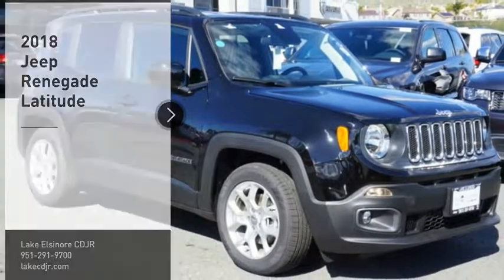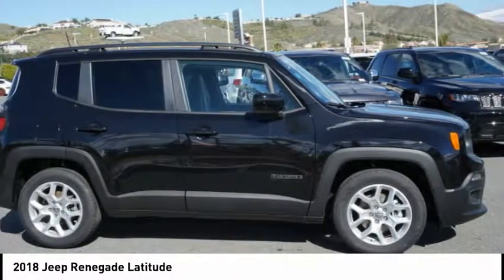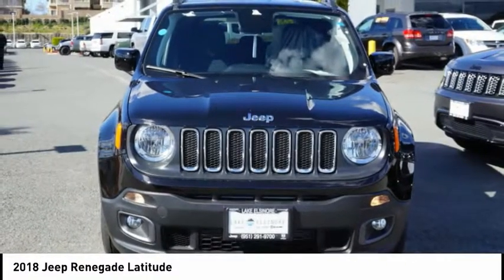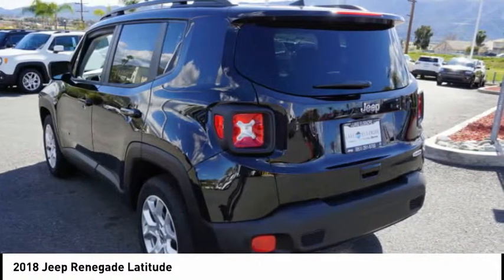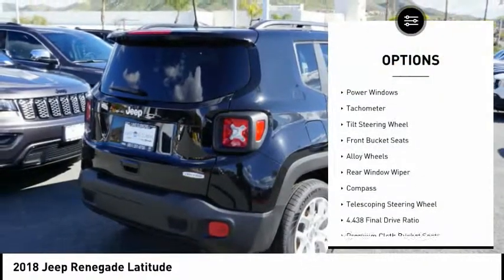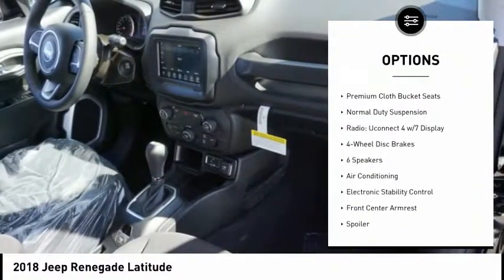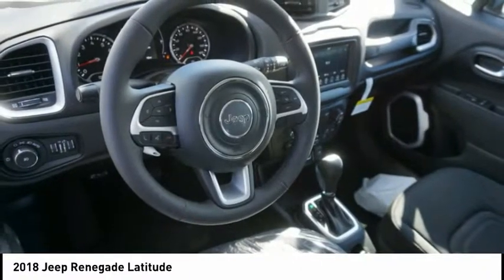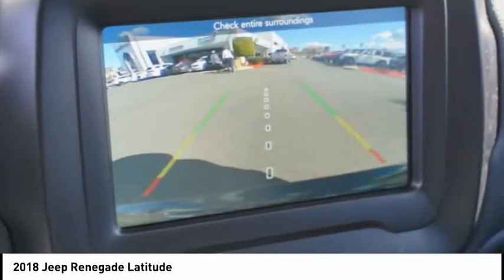2018 Jeep Renegade Lake Elsinore CA 7663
2018 Jeep Renegade Latitude

Price does not include Tax, Title, License and Document Fee; Price may not include dealer installed equipment; Price does include: $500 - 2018 Returning Lessee 38CJB3 (EP compatible). Exp. 01/02/2019, $2,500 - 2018 CA Retail Consumer Cash 71CJ1. Exp. 12/03/2018, $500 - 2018 Chrysler Capital 2018 Bonus Cash **CJ5 (CA,DE,MA,SW). Exp. 12/03/2018, $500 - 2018 California CCAP Non-Prime Retail Bonus CACJW. Exp. 12/03/2018, $1,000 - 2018 Retail Bonus Cash CACJA1. Exp. 12/03/2018